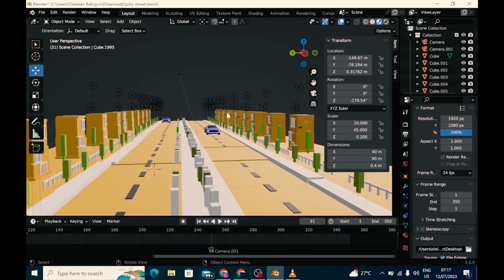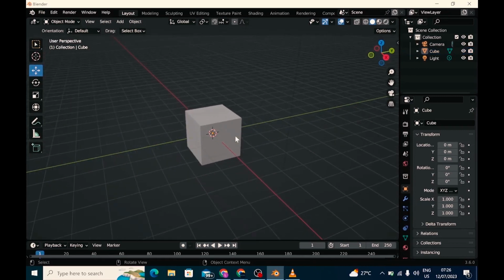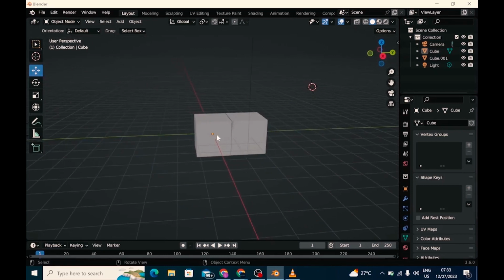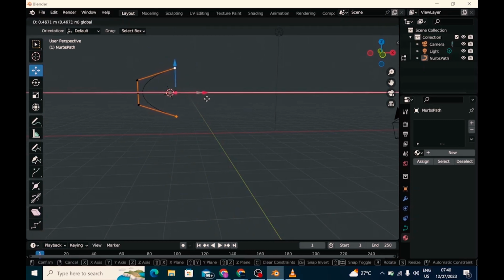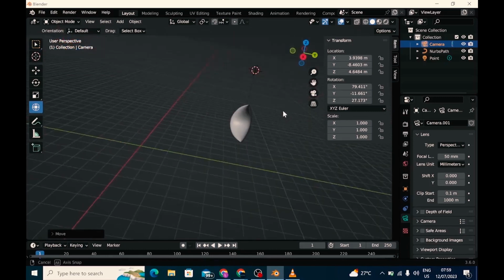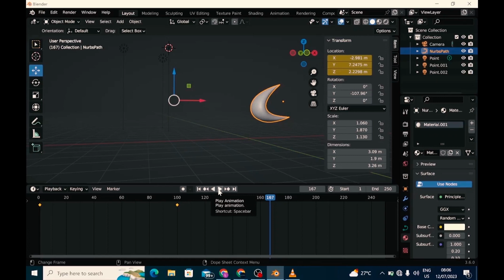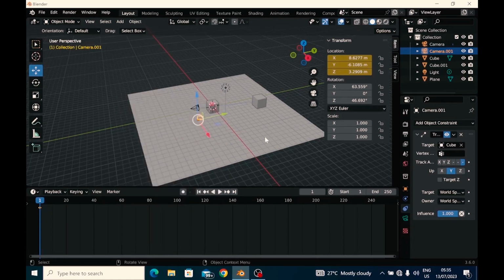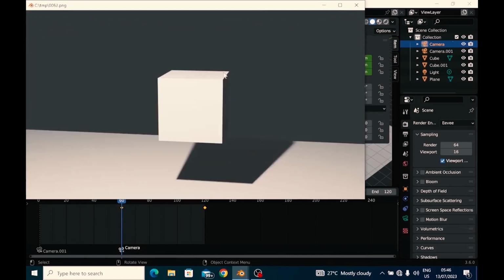Low poly game scene in blender complete Game Environment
Creating a low-poly animated scene involves several steps. Here's a simplified overview of the process:

Conceptualize Your Scene:
First, decide what you want your scene to depict. This could be anything from a simple landscape to a complex character animation.
3D Modeling:
Use 3D modeling software like Blender, Maya, or Cinema 4D to create low-poly 3D models of the objects, characters, and environment elements in your scene. Keep the polygon count low to achieve the low-poly aesthetic.
Texturing:
Apply textures to your 3D models. For a low-poly look, textures are often simple and stylized. Use flat colors or minimalistic textures.
Rigging and Animation:
If you have characters, rig them with bones and create animations. Use keyframes to animate movement, expressions, and actions.
Lighting:
Set up lighting in your scene. Low-poly scenes often have basic, stylized lighting with limited shadow details.
Camera Setup:
Position and configure your camera to capture the scene from the desired angles. Plan your shots and camera movements for your animation.
Scene Composition:
Arrange your 3D models within the scene to create the desired composition. Pay attention to the placement of objects and characters.
Rendering:
Render your scene frame by frame to create the animation. Choose a suitable output resolution and frame rate.
Post-Processing:
After rendering, you can apply post-processing effects like color grading, bloom, or vignettes to enhance the visual style of your low-poly scene.
Export:
Export your animated scene in a suitable format, such as MP4, GIF, or a 3D format if you want to share it on platforms like YouTube or Sketchfab.
Feedback and Iteration:
Gather feedback and make any necessary adjustments to improve your scene's quality and aesthetics.
Share Your Work:
Finally, share your low-poly animated scene with your audience, whether it's on social media, a portfolio website, or a video-sharing platform.
Remember that creating a compelling low-poly animated scene takes practice and creativity. Experiment with different styles and techniques to achieve the look you desire.